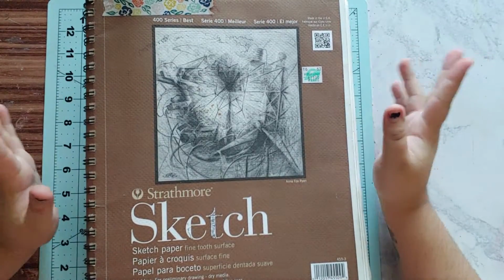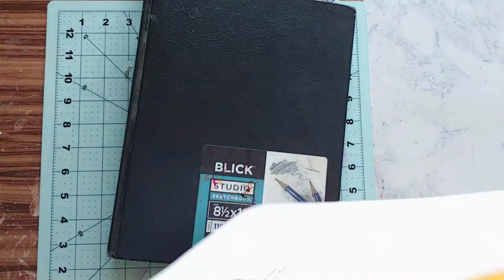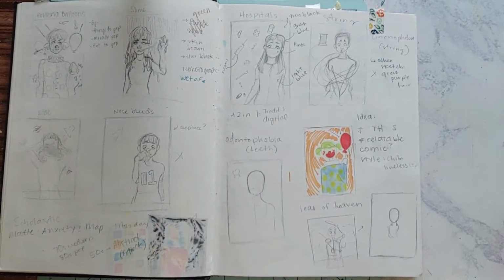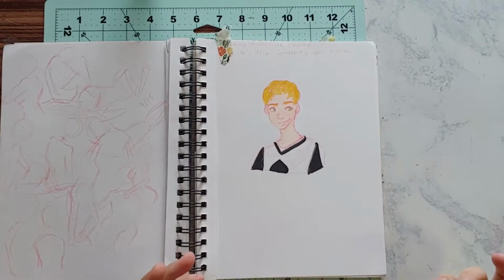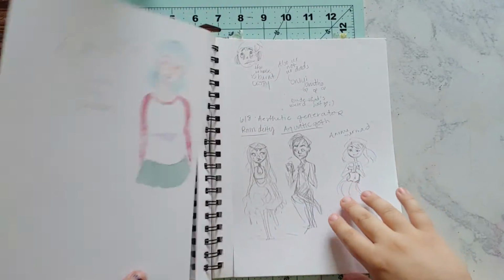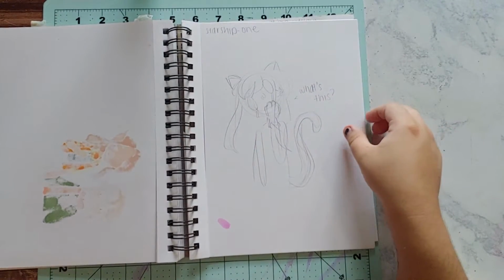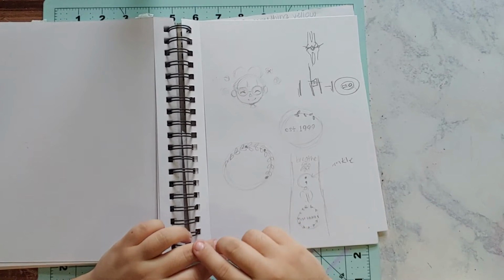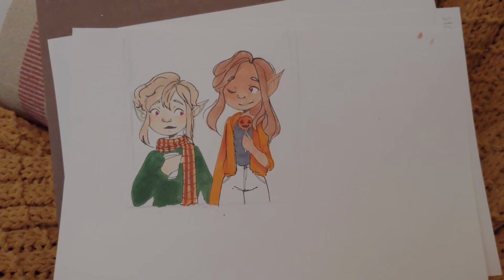Going Through SUPER OLD Sketchbooks | 2013-2017 Sketchbook Tour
Hey guys! You've been really enjoying my sketchbook tours, and while I haven't gone through another sketchbook just yet, I do have some really old ones that you guys haven't seen yet that I thought you might enjoy!